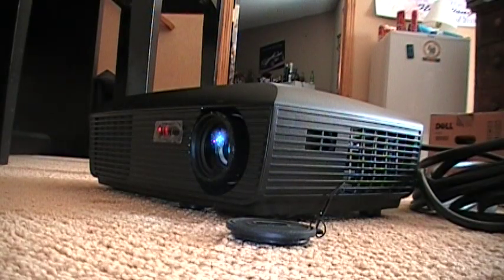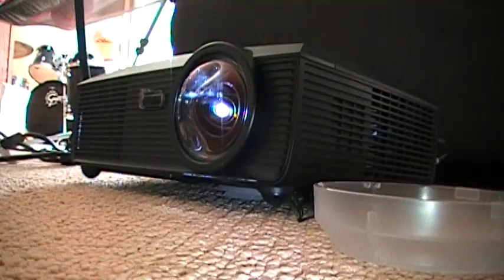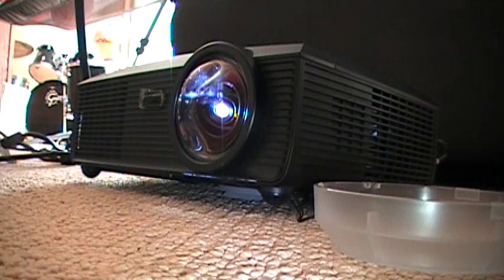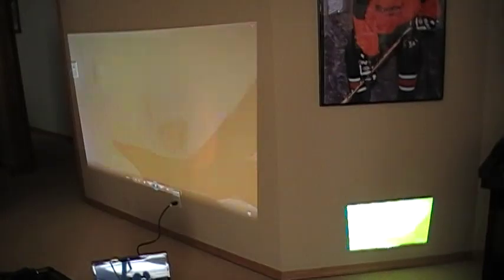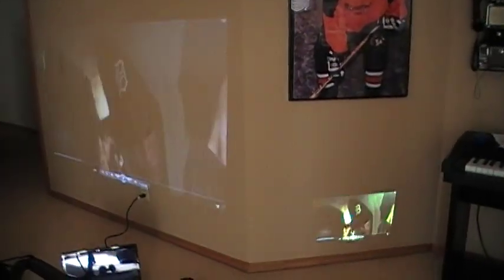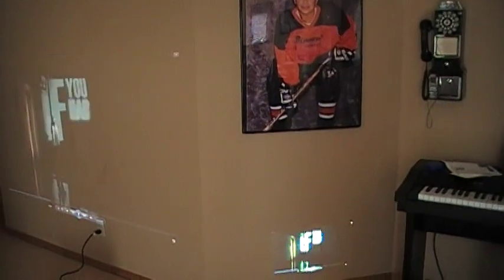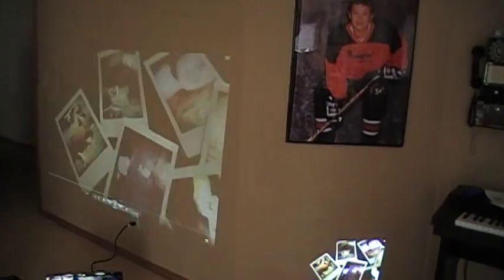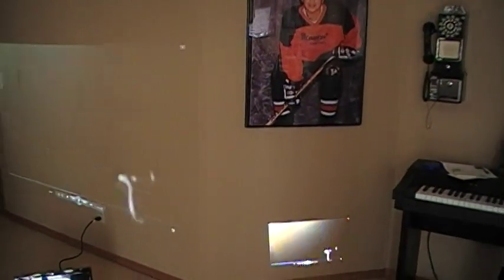Short Throw vs Long Throw Projectors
This is a quick demo on the difference between short and long throw projectors.  The two models used are the Dell 1210s and the Dell S300.